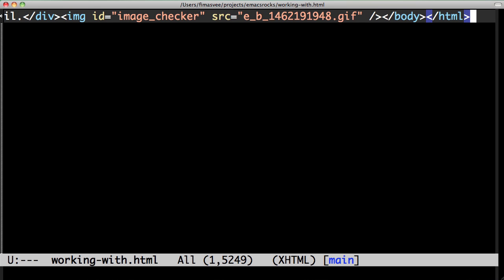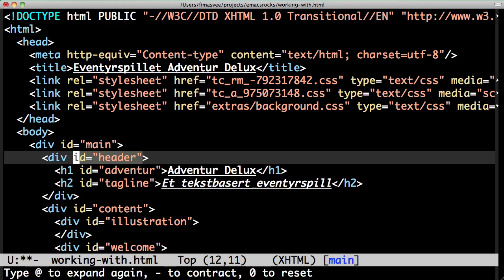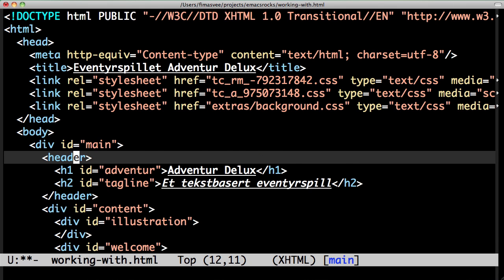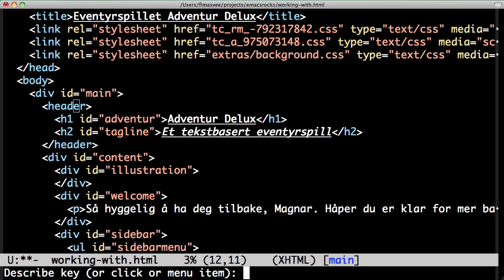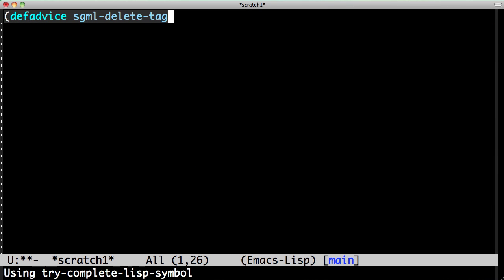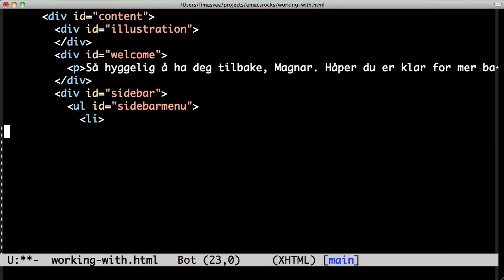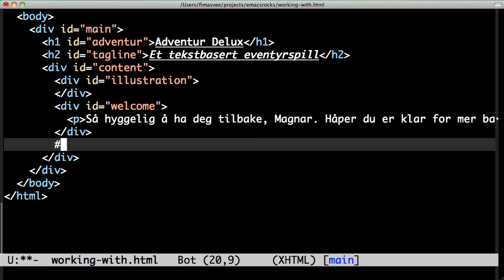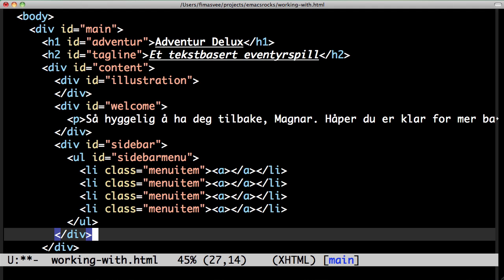Emacs Rocks! Episode 12: Working with HTML